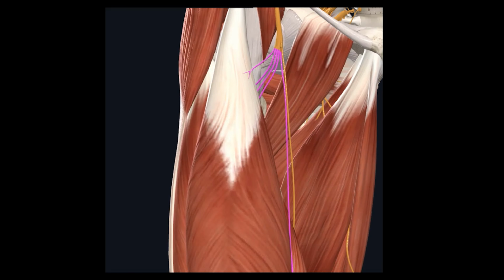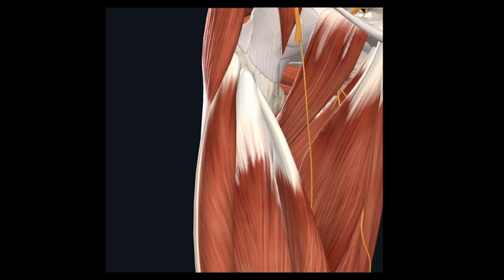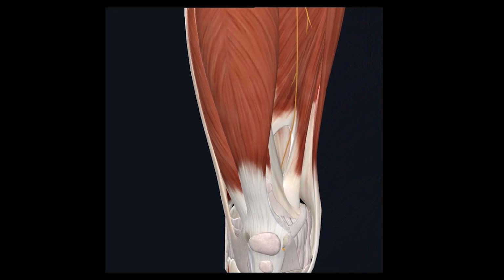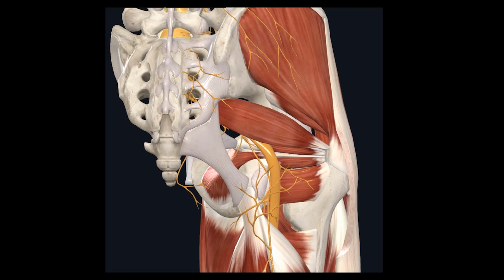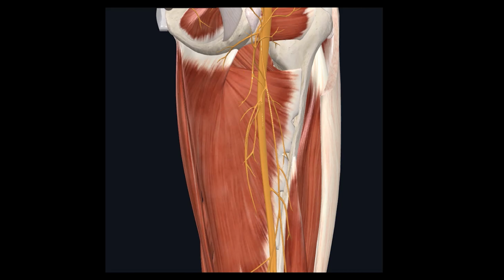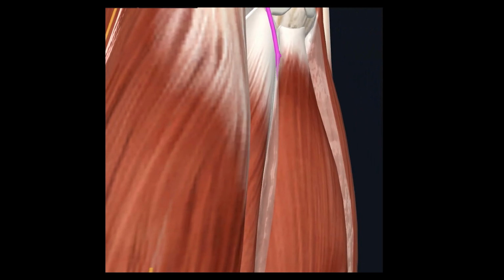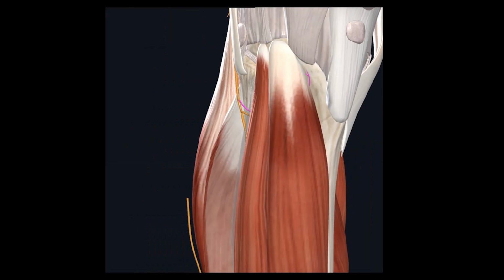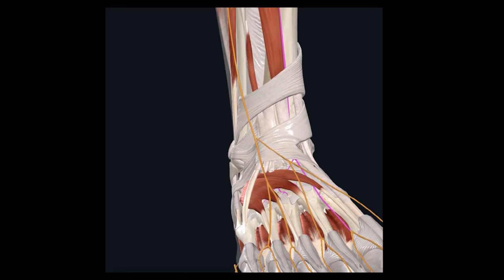In depth Innervation of the Lower Limb Tutorial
Welcome to Anatomy and Beyond's in depth tutorial of the innervation of the lower leg, encompassing the nerves from the Lumbosacral Plexus.